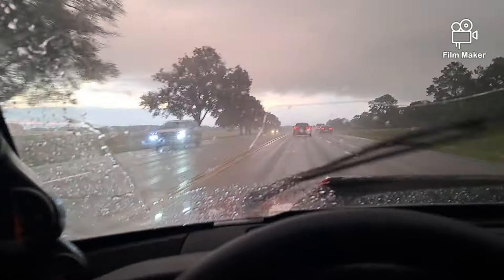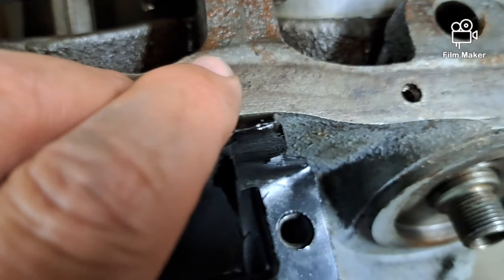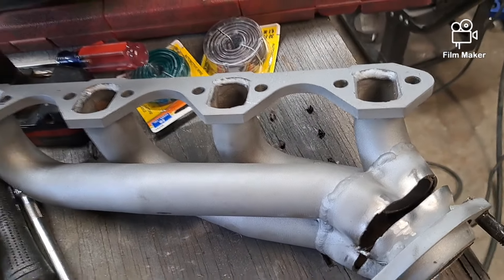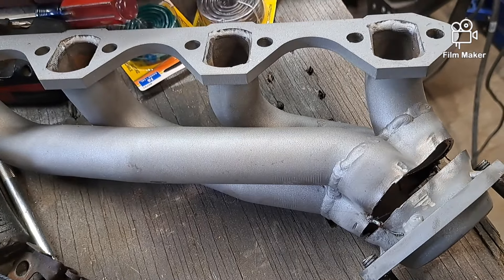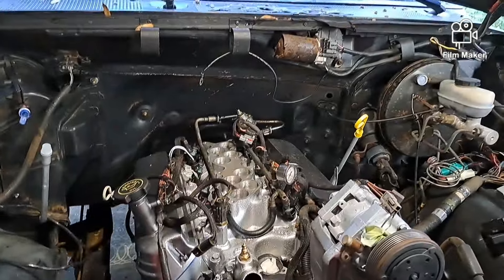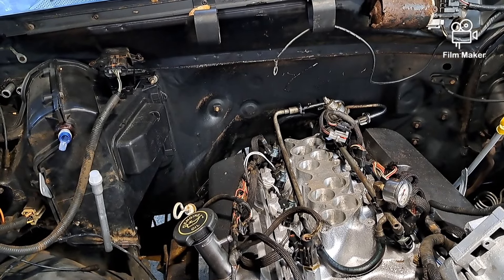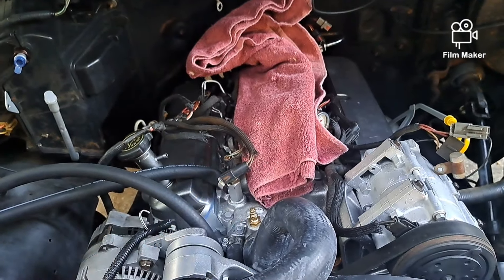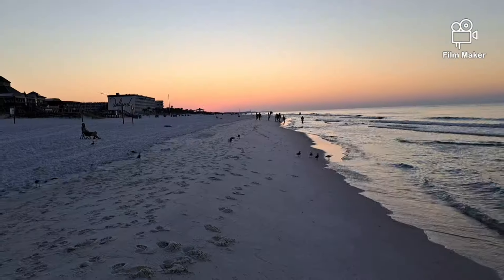Putting all the accessories on the Nitening engine, getting closer to run time, w/bonus beach shot.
Not telling a bedtime story, so struggle to stay awake through this as I combat setbacks and issues with this thing. One of the short vids recorded sideways, so I left it out. That segment just recorded the mod done to the motor mount and that I've found a heatercore that fits.